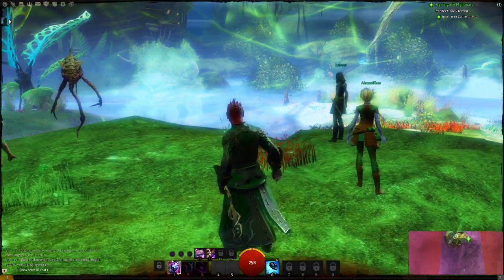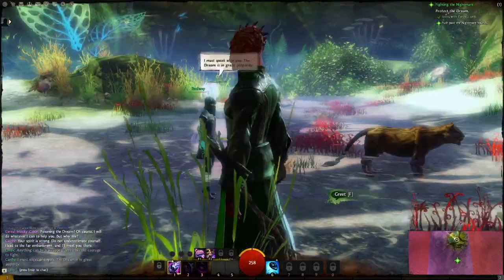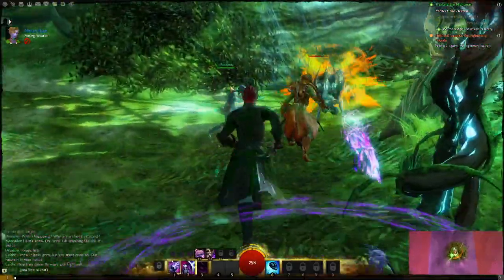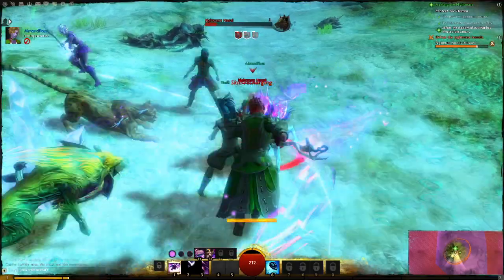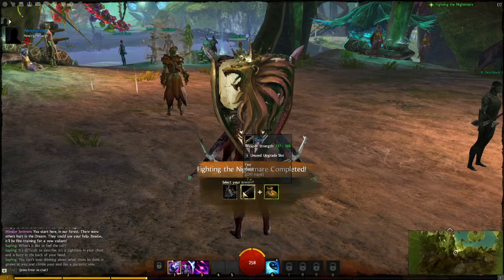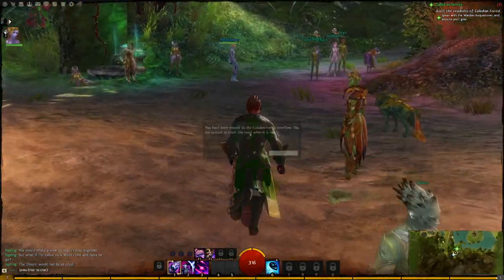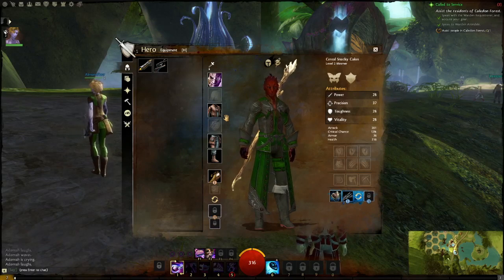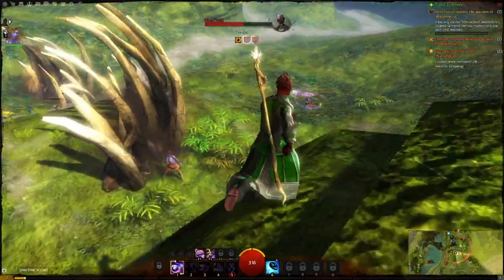Guild Wars 2: Sylvari Starting Area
Join CerealSnax and AlmondFlour as they do a walkthrough of the very beginning area of the Sylvari Race in Guild Wars 2.  This took place in the last BWE before launch of the game!